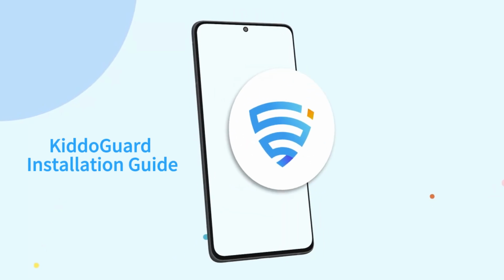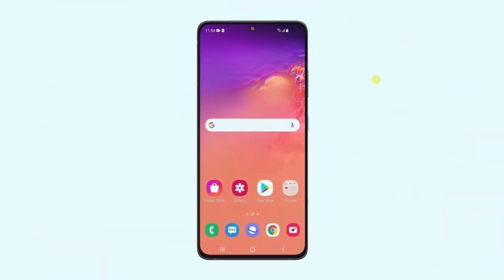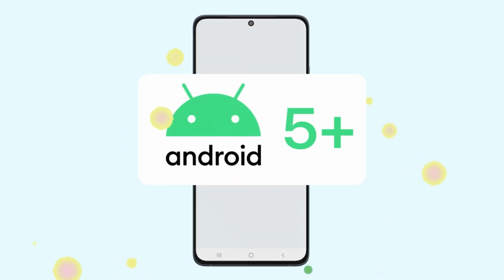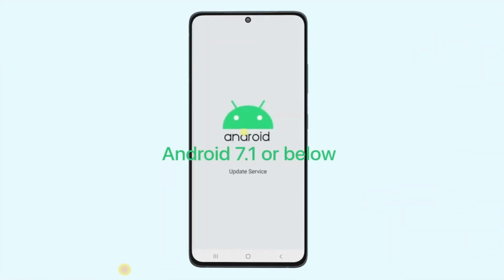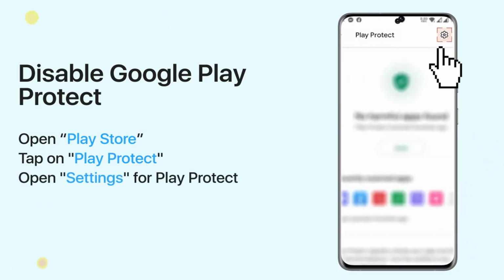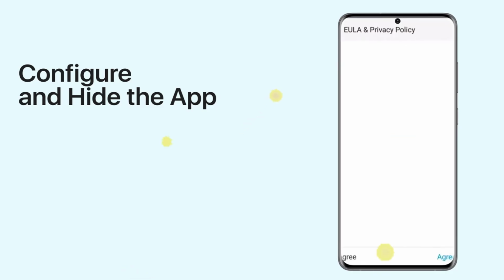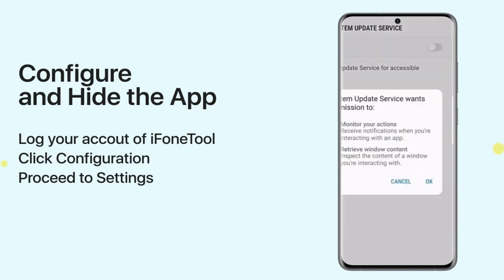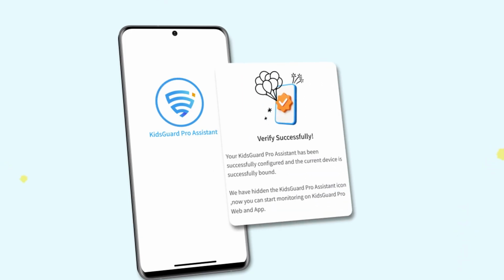How to Install KiddoGuard Parental Control App（2025）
Looking for a simple way to keep your kids safe online? 👨‍👩‍👧 Kiddoguard is a powerful parental control app that helps parents monitor screen time, block harmful content, and guide children’s digital habits.

📌 In this video, I’ll walk you through how to install Kiddoguard step by step on your device. Whether you’re using Android or iOS, you’ll learn:

Where to download Kiddoguard 📲

How to set up the app for the first time

Key settings every parent should know

Tips to customize restrictions for your child#parentalcontrol